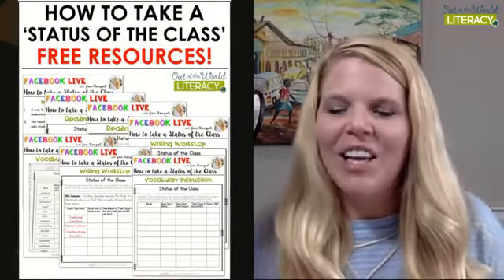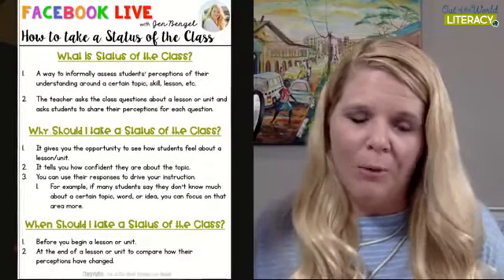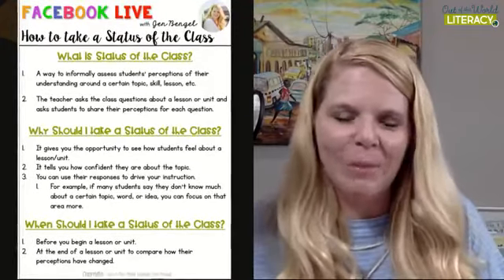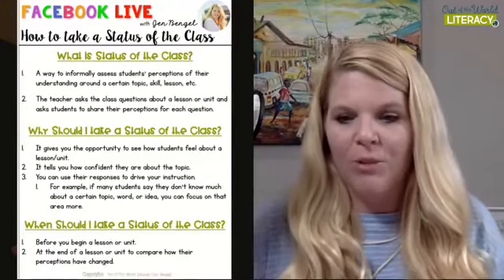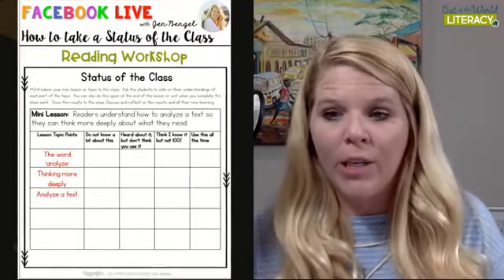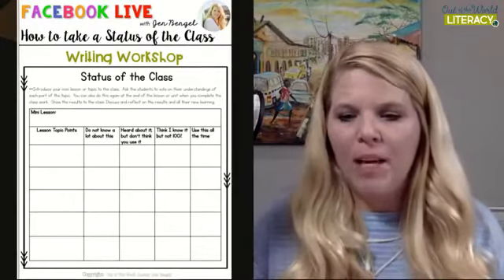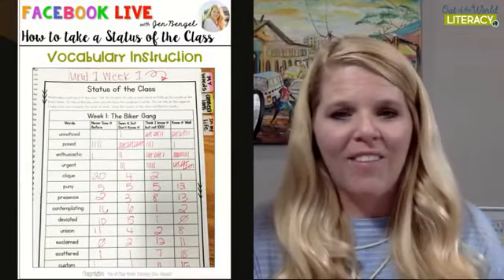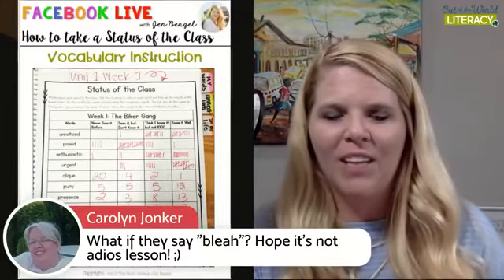Are you looking for ways to informally assess your students in reading, writing, and vocabulary? L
Are you looking for ways to informally assess your students in reading, writing, and vocabulary? Let me show you a quick, easy, and super effective way to do just that!